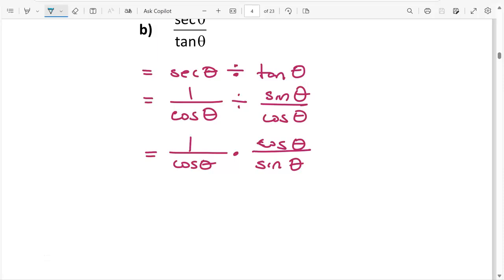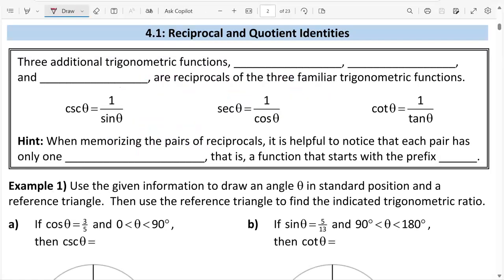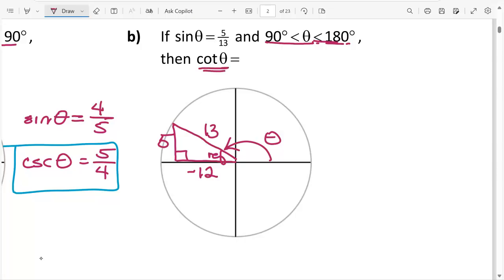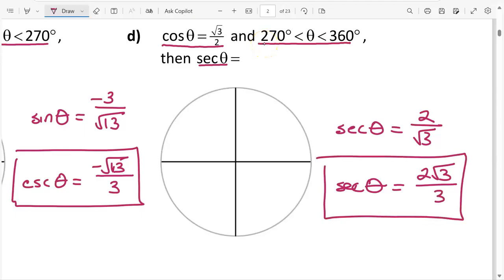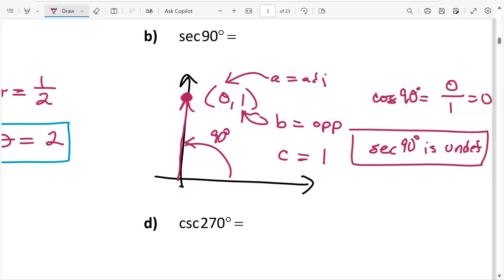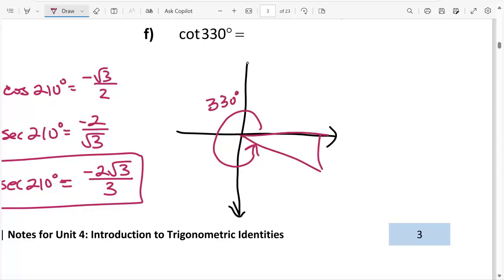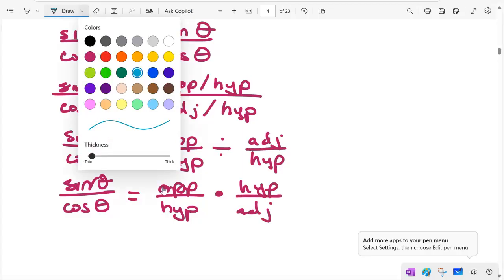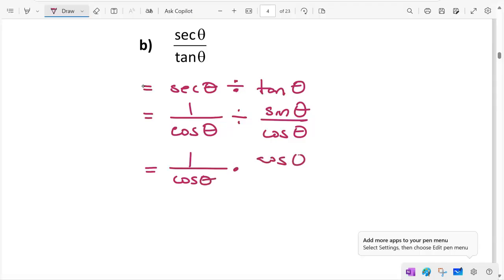PC Notes 4 1